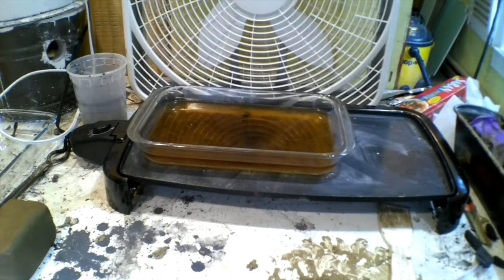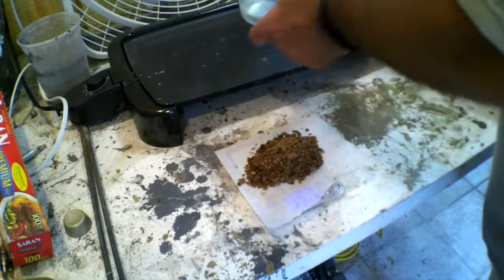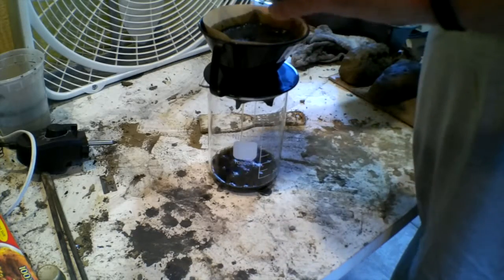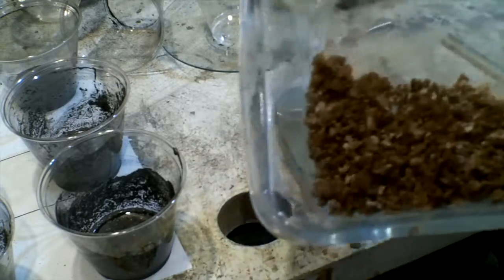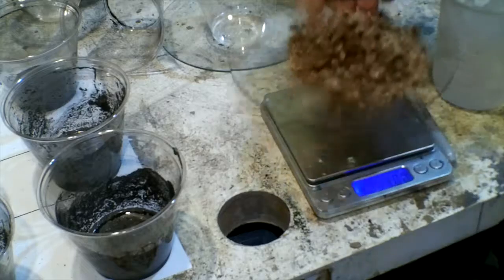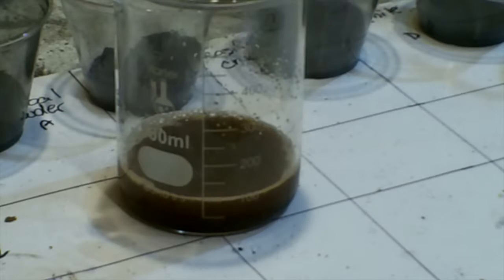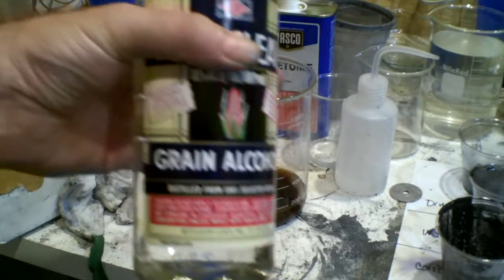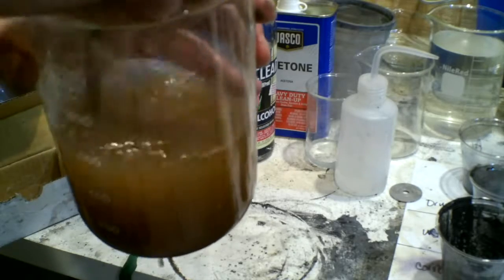Episode 57: The Conundrum of the Brown Potash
I get a bit self-absorbed in this one.